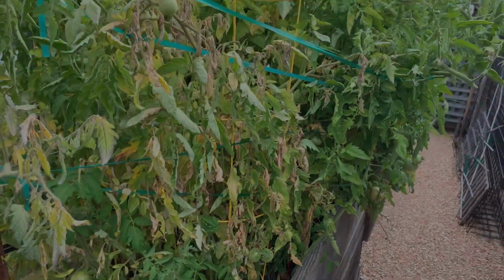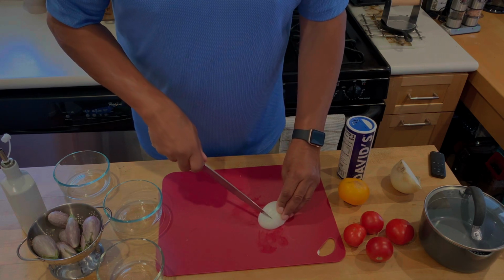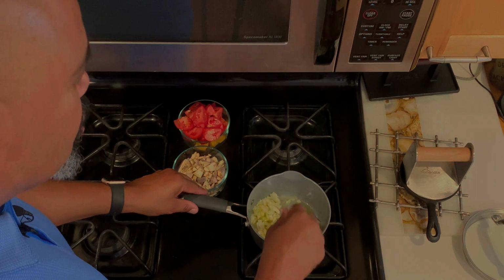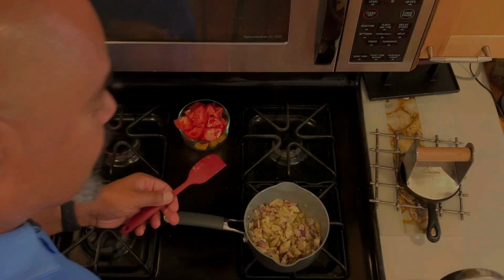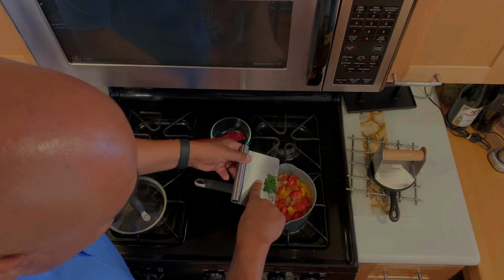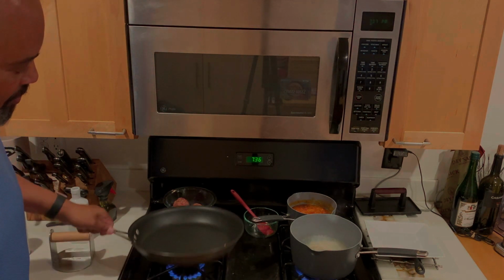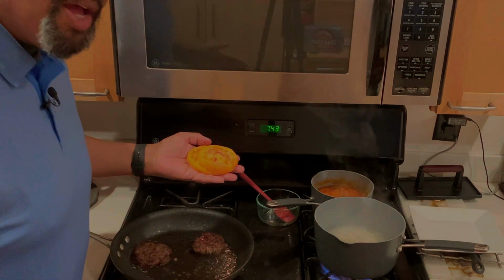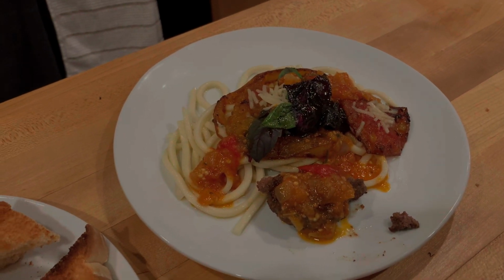Curtis Aikens Show ep 28 Tomato love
Chef opens the episode in a friend's Back yard , not just any yard . his friend d is a cook, gardner and more, come on. and enjoy.